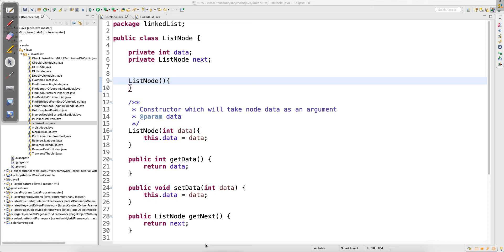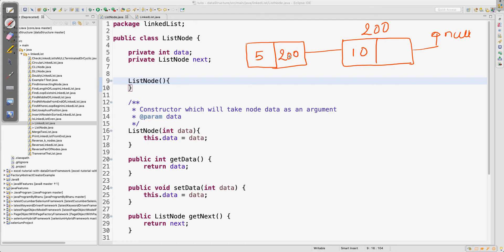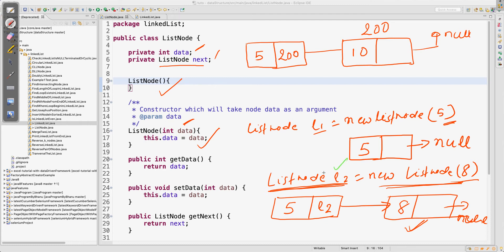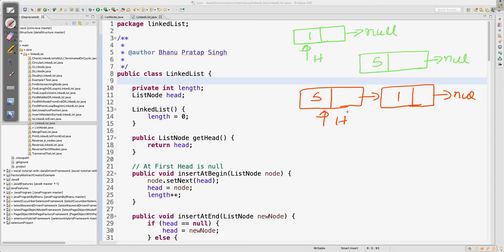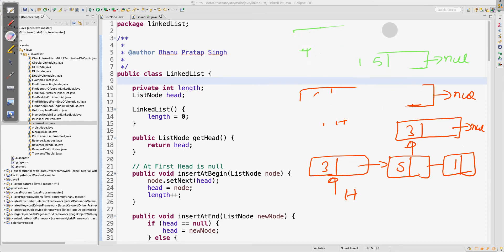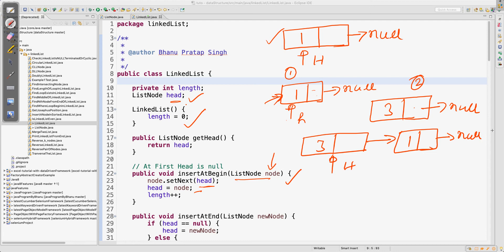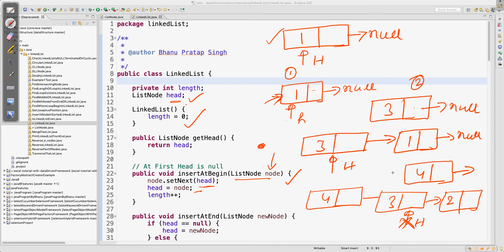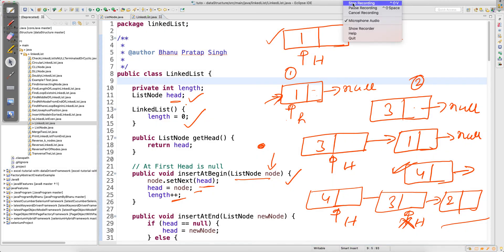Understand LinkedList insertAtBegin Through Coading Video 4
Source Code